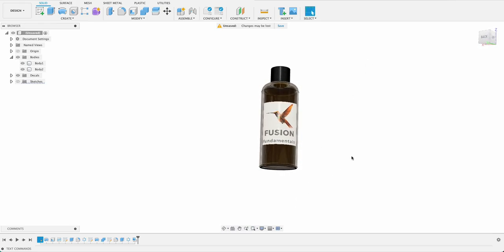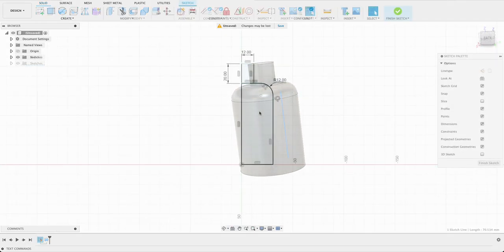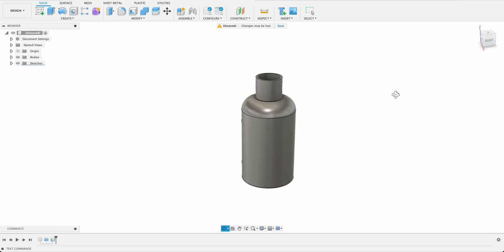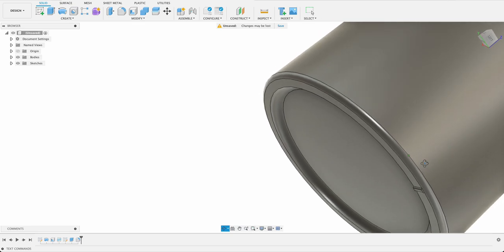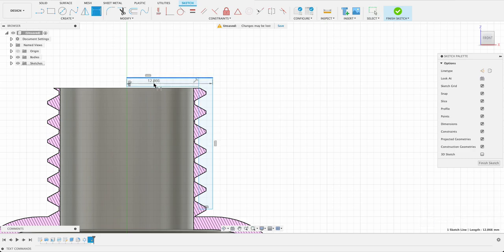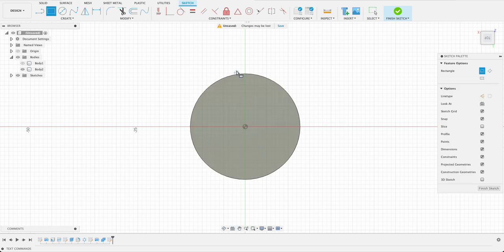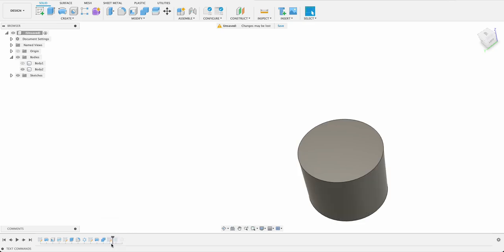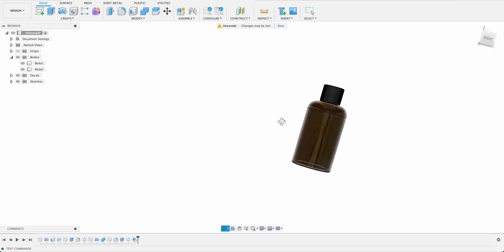Fusion 360 tutorial: Medicine bottle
Fusion 360 tutorial:

With this design the three main features we will be looking at are the thread feature, revolve feature and ... feature.

You will see that these features are quite versatile and allow you to make some pretty amazing designs.

Follow along and comment on how you found this tutorial and what you might like to see more of.